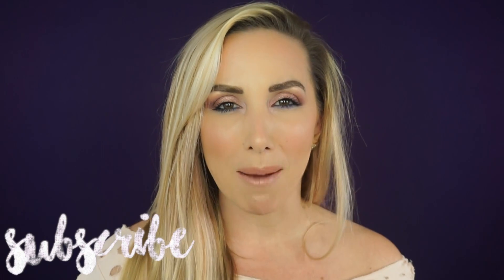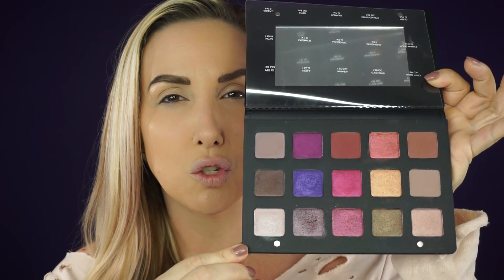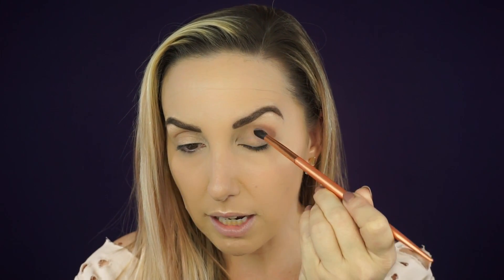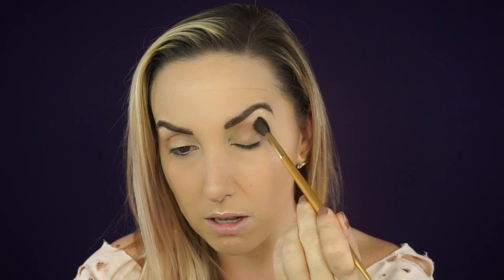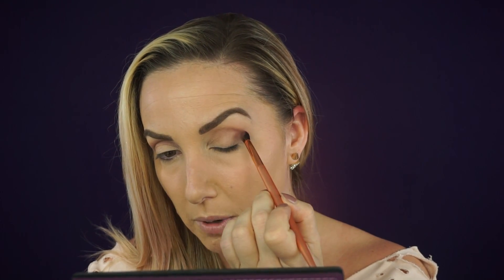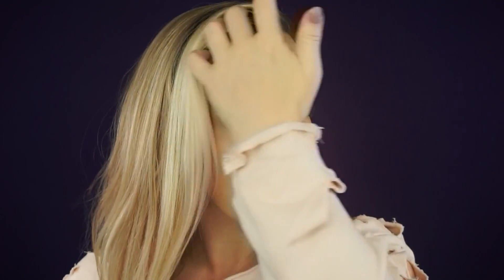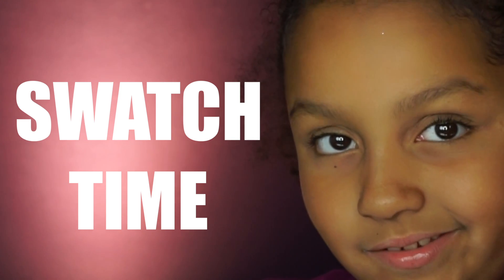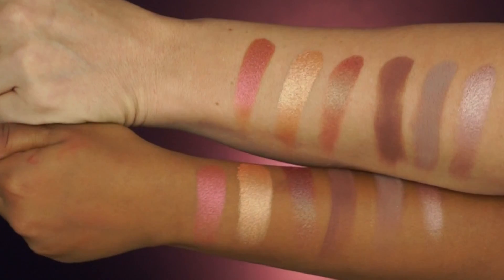NATASHA DENONA LILA PALETTE REVIEW, SWATCHES, LOOK | BOUGIE BUY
Hey dolls! Today I am reviewing, swatching and creating a look using the new Natasha Denona  Lila Palette. This new series will happen every other week where I test out high end luxury products and its called BOUGIE BUY!!

TIME STAMPS-
2:35 Look
5:43 Final thoughts
7:13 Beautylish
9:55 Swatches

* you can also find Natasha Denona at Sephora and on her website.

Foundation: Georgio Armani Power Fabric  6
Concealer : YSL Touche Eclat
Mascara : Dior pump n show
Liner: Models Own i definer black liner
Lips: kokie linersweet pink  and colour pop gloss

FOR A DEEPER IN DEPTH REVIEW OF THE PALETTE CHECK OUT
STEPHANIE NICOL:

Filmed and edited by me:

Lighting limo studio octogon soft boxes, newwer ring light,
Backdrops Found at my local fabric stores joanns and the fabric depot